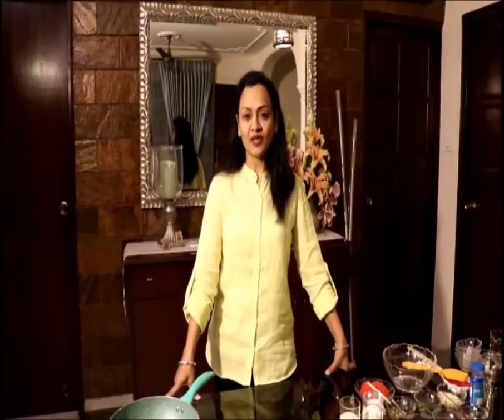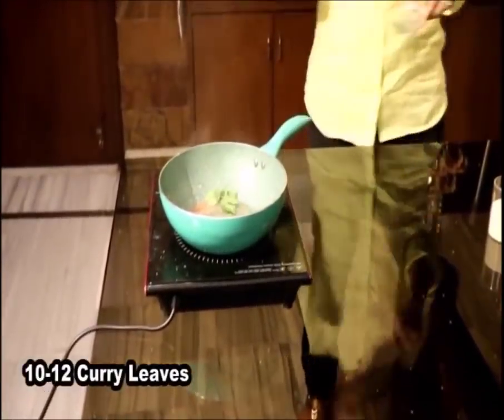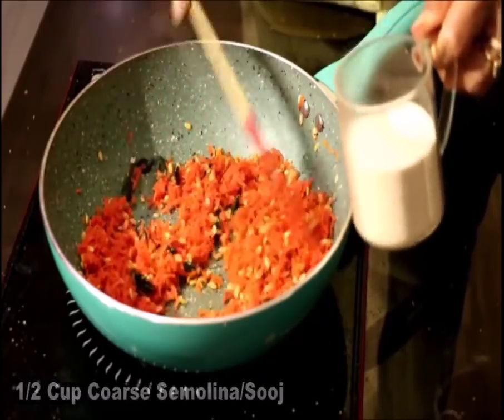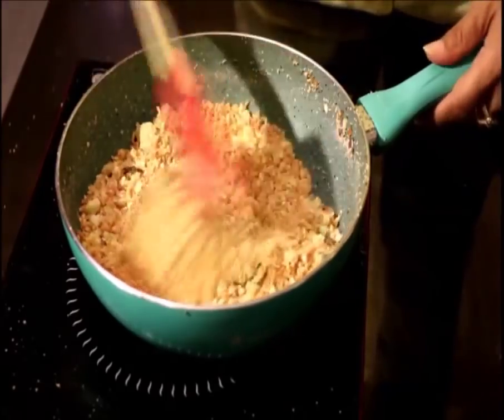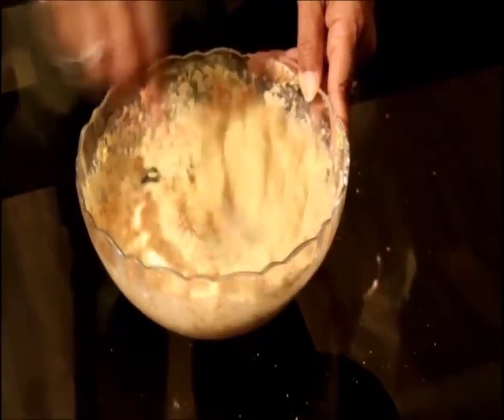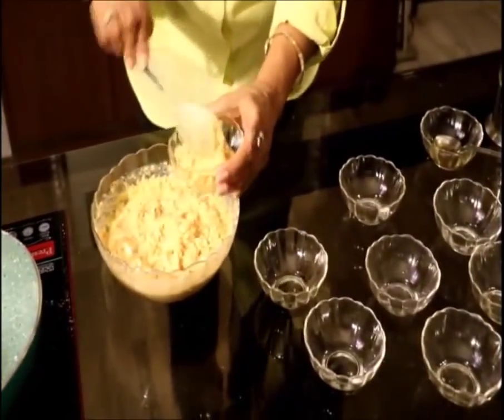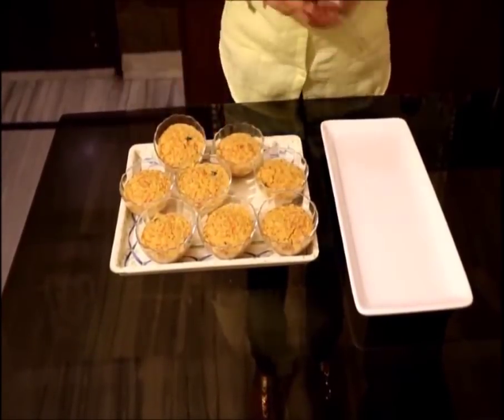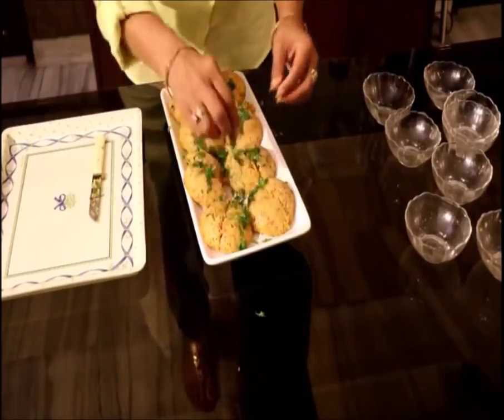How-To Make Idlis in Microwave | Best Microwave Recipes | Gourmet n Grub Recipes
Learn How To Prepare Rawa/Semolina Idlis in Microwave Which  Can Be Cooke in Just 30 Minutes. Best For Breakfast and Lunchbox.
Homemade batter with a little twist. Added gram flour and oats too making it highly fibrous and full of protein. These Idlis can be cooked quickly without much preparation.
 For beginners, making this traditional dish can be fun when made in an innovative way of cooking in a microwave . This makes it very handy. These Idlis can be had in breakfast or as an evening snacks as well. Can be served as a healthy snack in a get-together instead of the fried ones. Enjoy these Idlis in dinner  with a soup of your choice.
No Sambhar Required. Served with Chutney/Sauce.
Make them over the weekend and carry in the lunch boxes during the week days. A great medley of Carbs(Semolina, Oats)
                                Proteins (Split urad Lentil, Gramflour
                                                  Curd / Yoghurt)
                                 Fat (Vegetable Oil)
                                 vitamins (Veggies)
                                 Probiotics (curd)
 thus making it a complete Meal. All-In-One!!! Easily digestible too!!

Makes 8 Idlis

Recipe Ingredients:
1/2 cup coarse semolina
2 tbsp rolled oats (1/2 cup / 40 gms)
1 cup grated carrots
40 gms / 1 tbsp split black gram
1/2 cup gramflour
1/2 cup curd / yoghurt (110 gms)
2 tsp oil
1 tsp mustard seeds
10-12 curry leaves
1 tsp salt
1/4 tsp black peppers
1 tsp fruit salt or any other antacid

Procedure/ Method

1.For Batter, Heat oil in a pan then add 1 tsp mustard seeds, 10 -12 curry leaves, black split Urad dal/ gram (soaked).
2. Roast until Lentils(dal) gets little brown.
3. Now add grated carrots, semolina/Sooji, rolled oats, gram flour(besan) and fry it for few minutes.
4. In a bowl cool down the mixture and add thick curd in it.
5. Mix Water, salt, and Black pepper.
6. Add eno/fruit salt and stir it fast.
7. Oil the bowl and pour a ladle of batter.
8.Microwave for 7-8 minutes.
9.Once cooked cut them half and garnish the Idlis with coriander leaves